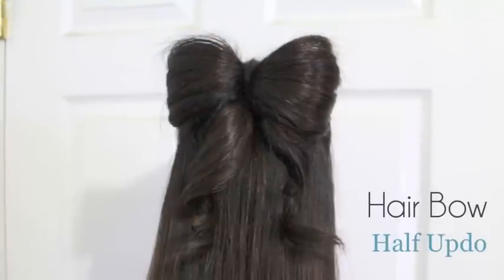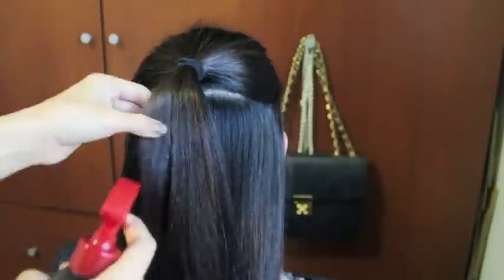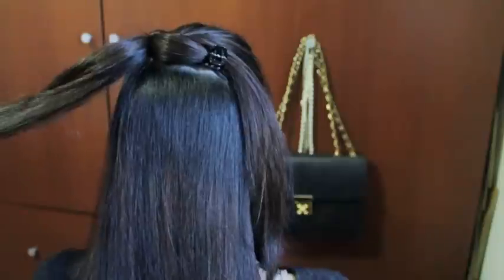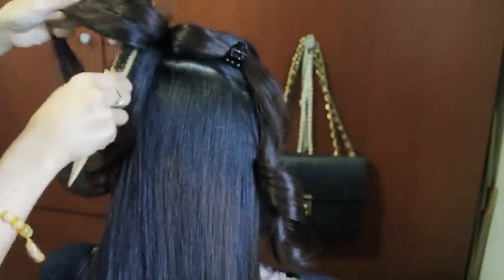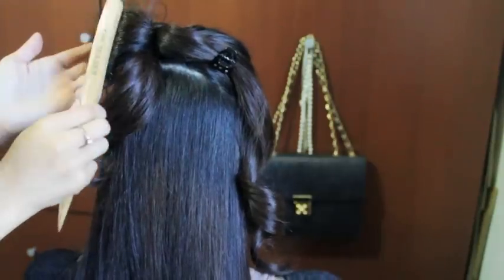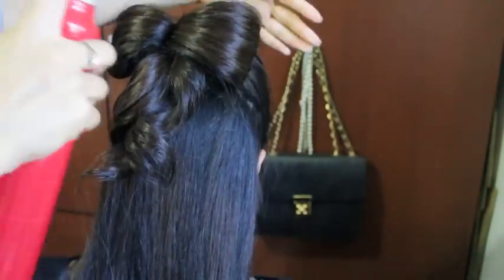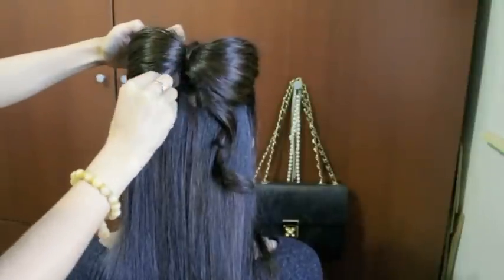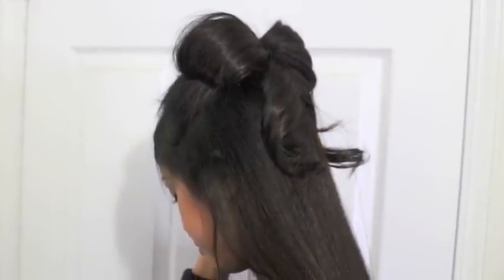Hair Bow Tutorial Hairstyle Half-Updo for Medium Long Hair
This hair tutorial will show you how to create a hair bow half updo.

Like and favorite in case you want to watch it again and use it for your prom, homecoming, or party. :) It's a conversation starter! ^_^ If you want to make it more fancy and elegant, I recommend curling the bottom half of your hair too. It definitely glams up the look!

Hey guys, here's another version of the hair bow using one's own hair. I already did a hair bow updo but this hair bow is a half-updo hairstyle that is situated at the back of the head. Hope you guys like it. :)

♥ What I used:
Hair brush
Teasing comb
Chi Helmet Head Hairspray
Babyliss Tourmaline Ceramic Curling Iron 1.25 inch barrel